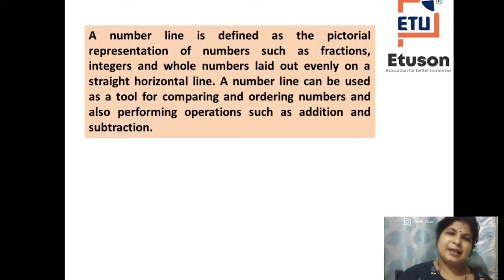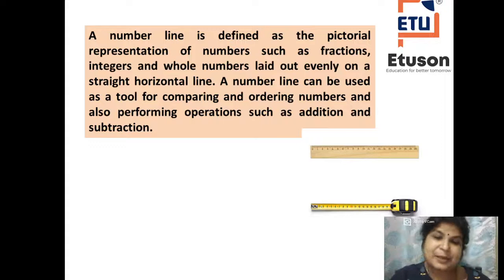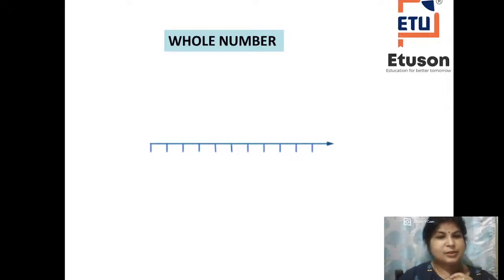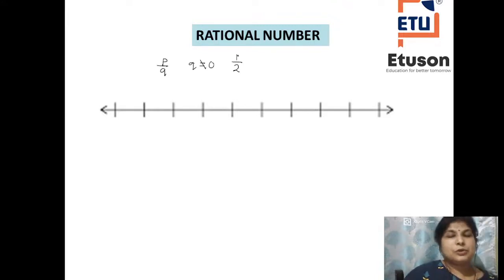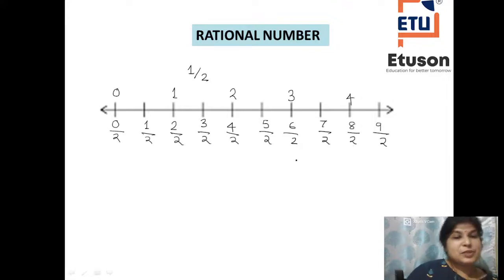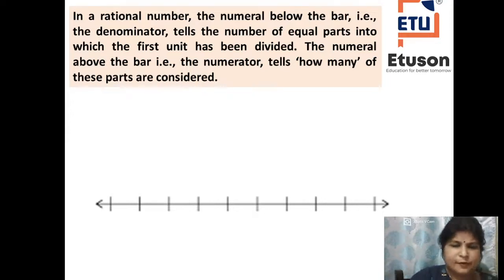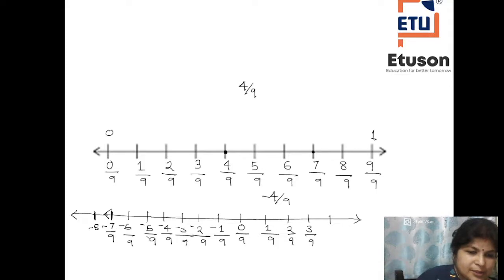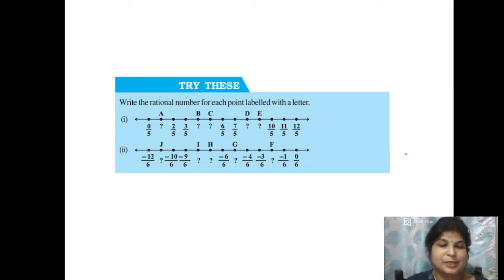Chapter 1 Rational Number part-8 ,Class 8,CBSE by Dr Smrutirekha madam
In this video:-
Class: 8
Subject: Math
Chapter: 1
Topic:  Rational Numbers